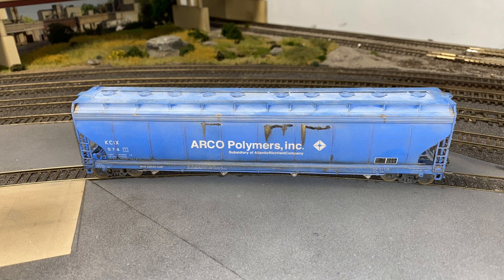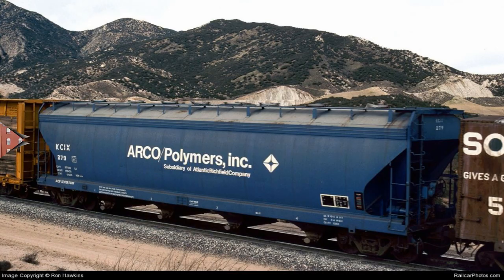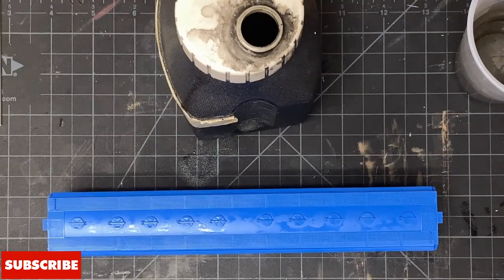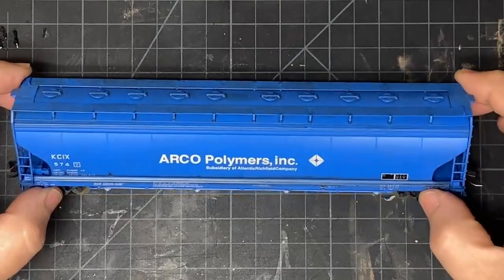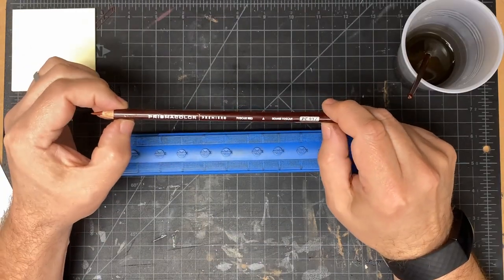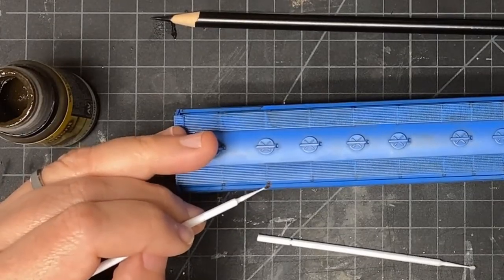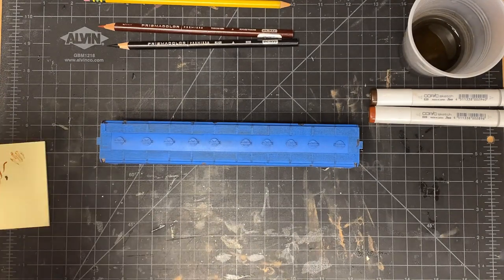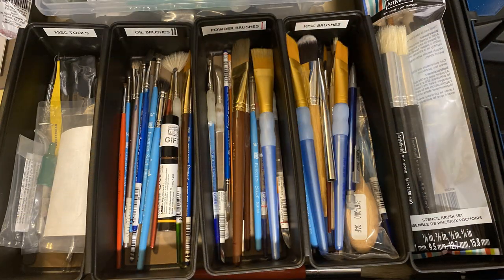How to Weather an HO Scale Freight Car - ARCO Covered Hopper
Since I’ve started this channel, I find myself filming just about everything I do for the layout, which makes everything take a lot longer. So the other day I decided to chill out and do a project just for me. I had a string of covered hoppers that I wanted to get ready for the layout, so I decided to weather the wheels and trucks using the method I used in my video on…. Well… weathering wheels and trucks.

In this video weather an HO Scale covered hopper car using a number of different layered techniques. Often when I do a weathering project, I use only Pan Pastels, but this time, there were a number of effects I was looking for, so I decided to dig a little deeper into my bag of weathering tricks. The techniques I’ll cover include india ink washes, painting and drybrushing with acrylics, PrismaColor erasable pigment pencils, Pan Pastel powders, Copic Sketch Markers, and oil paint washes.

Chapters:
00:00 - Intro
01:54 - Preparation
05:00 - India Ink & Alcohol Washes
12:17 - Prisma Color Oil Pencils
15:05 - Rust Effects
19:28 - Copic Sketch Markers
20:48 - PanPastels

** Amazon **
- Prismacolor Tuscan Red PC 937
- Copic Sketch E09 Burnt Sienna
- Copic Sketch E29 Burnt Umber
- Copic Sketch E97 Deep Orange
- PanPastel Burnt Sienna Shade
- PanPastel Neutral Gray Shade
- PanPastel Phthalo Blue Tint
- MicroMark Foam Cradle
- Vallejo Rust Effects